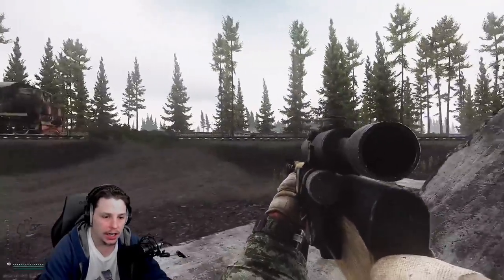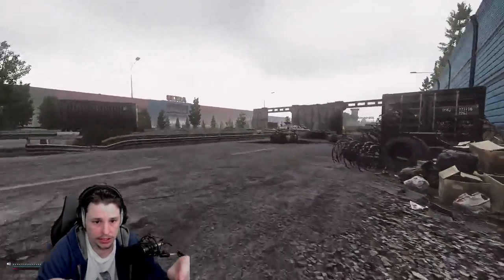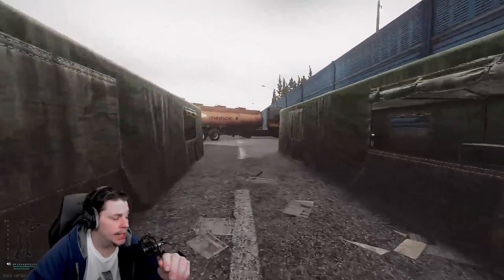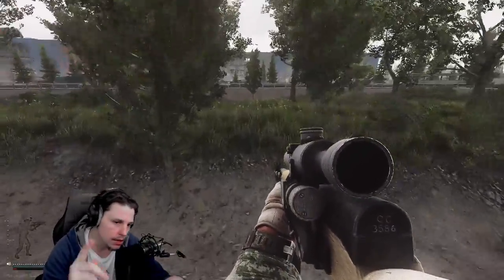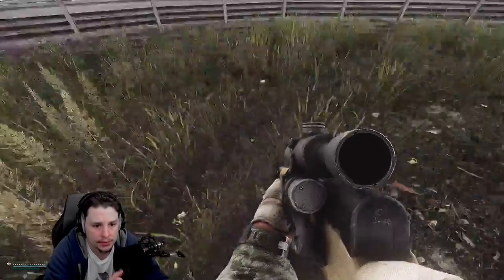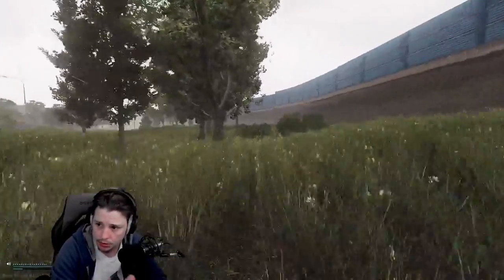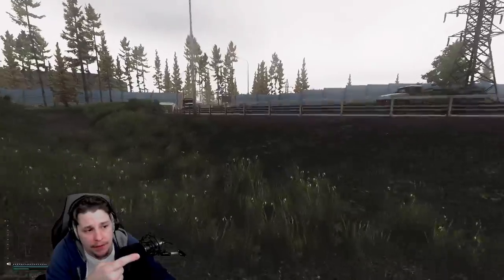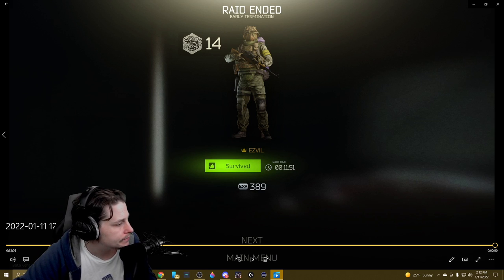Escape From Tarkov EZ Stash Run\Interchange LOOT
Just want to show my stash run on interchange and help if i can also if you are new to Tarkov hit me up have Discord and info on my twitch were i stream almost every day.